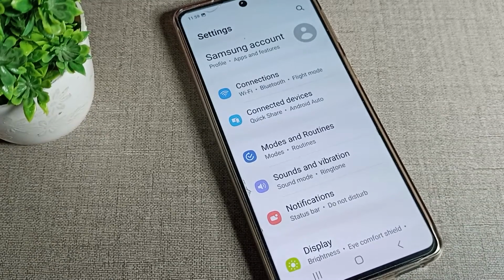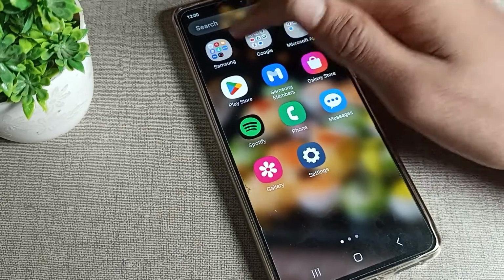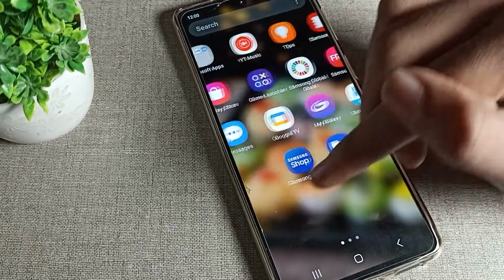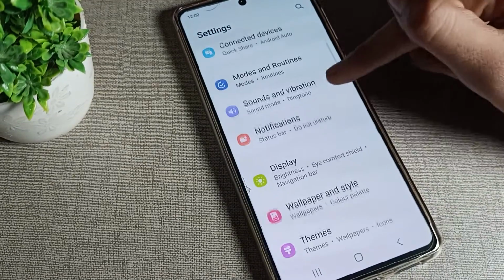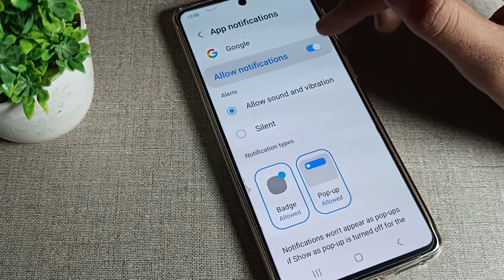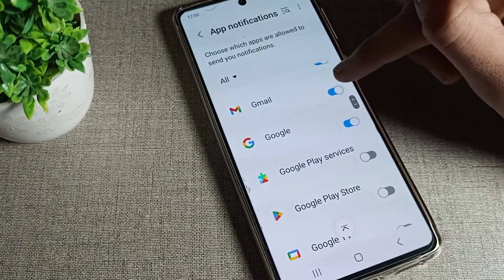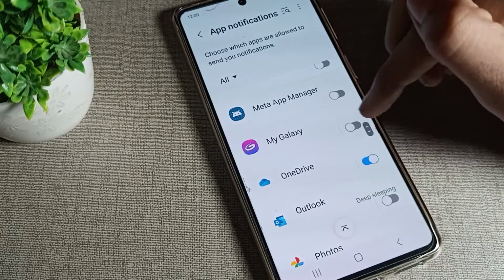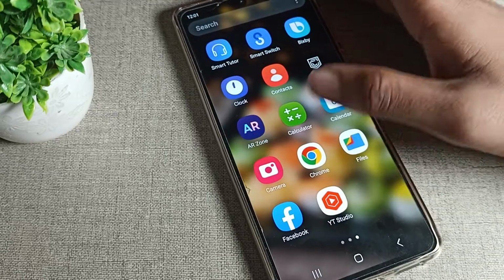Enable App's notification Samsung galaxy A73 5g, how to enable app notification